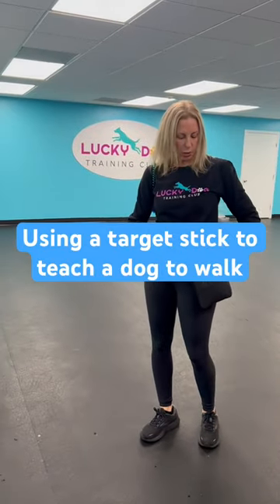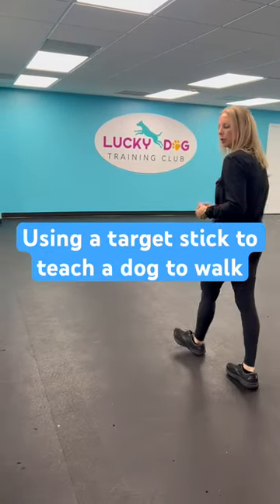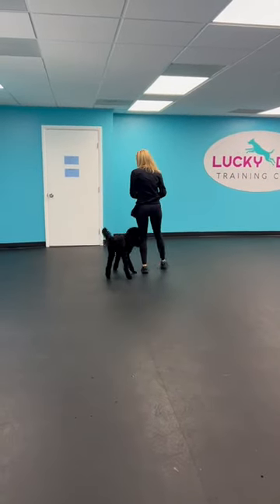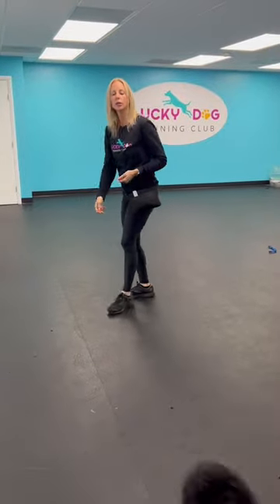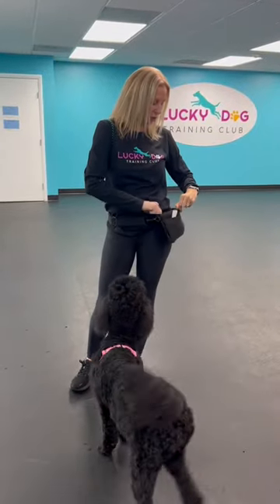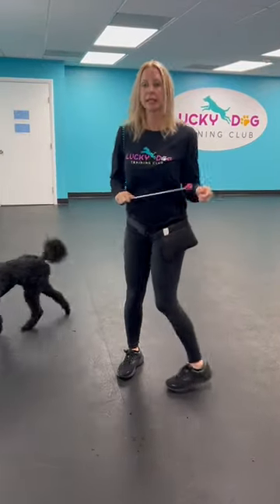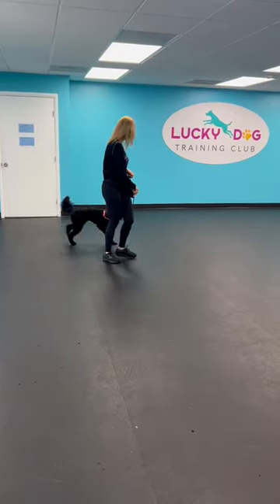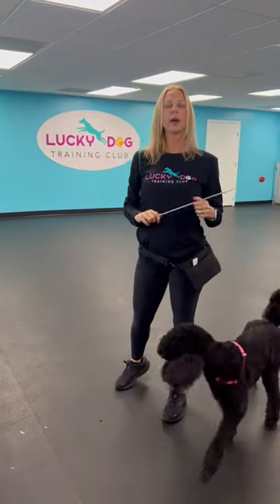Using a target stick to teach a dog to walk